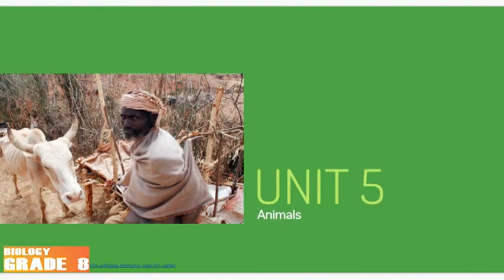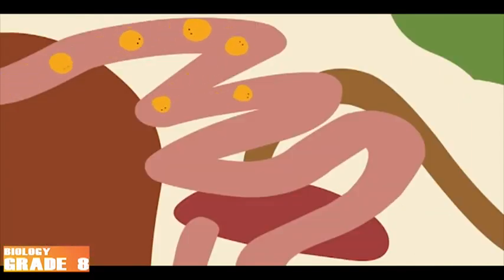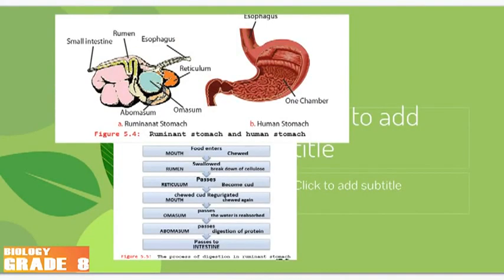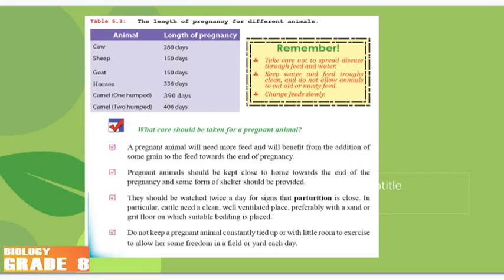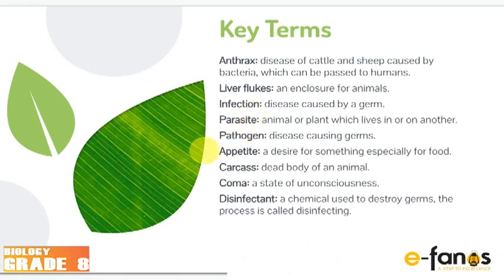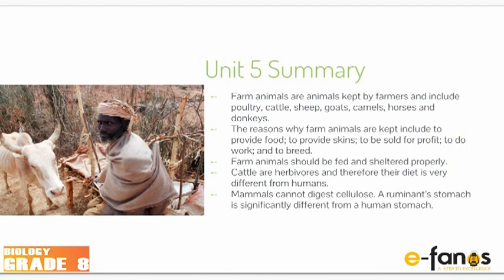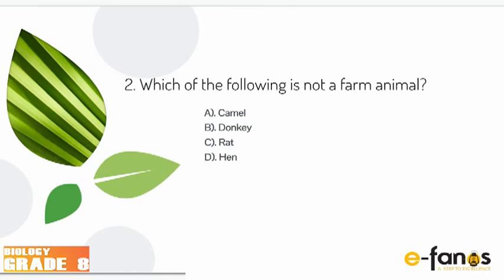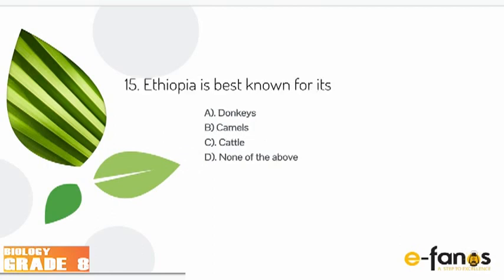BIOLOGY G 8 UNIT 5